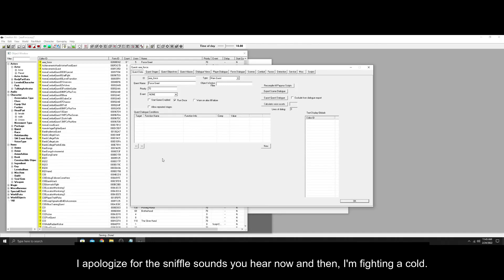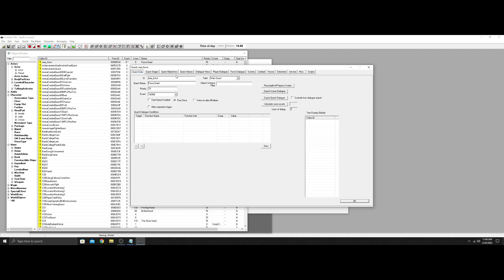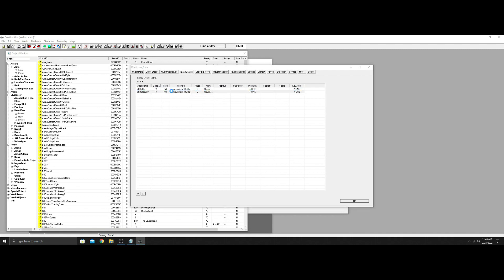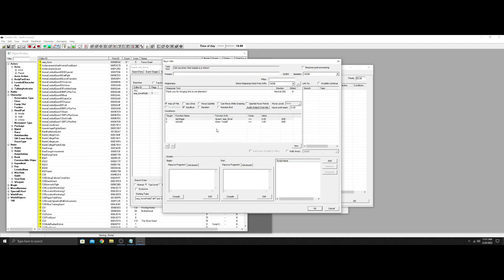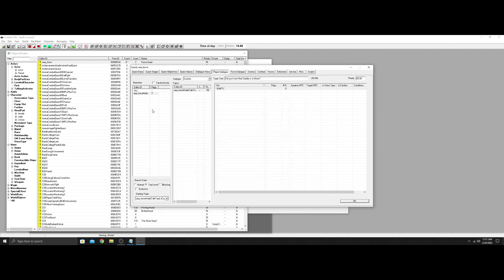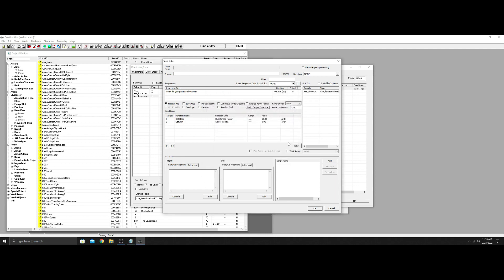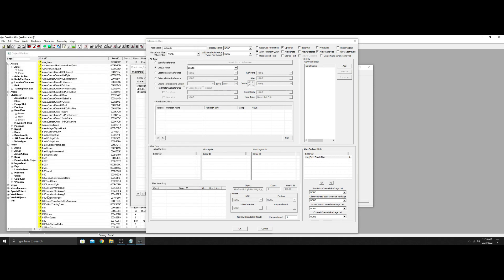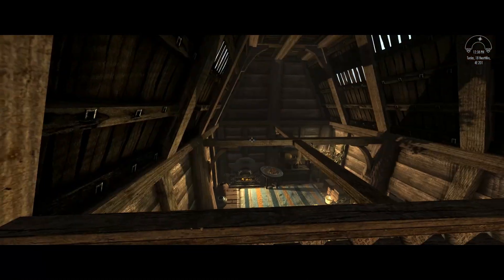Skyrim Creation Kit Tutorial - Force Greet packages basics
Creation Kit tutorial on how to add force greet packages
This tutorail will work with LE, SSE, or AE

GetOwningQuest().Setstage(10)
GetOwningQuest().Setstage(20)

SetObjectiveDisplayed(0)

SetObjectiveCompleted(0)
SetObjectiveDisplayed(10)